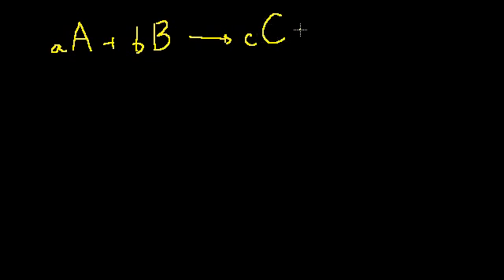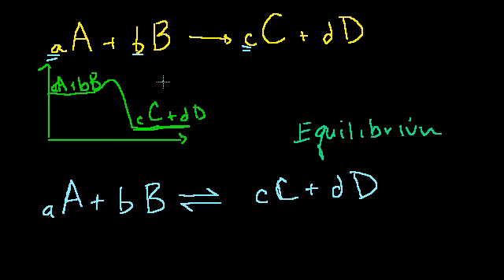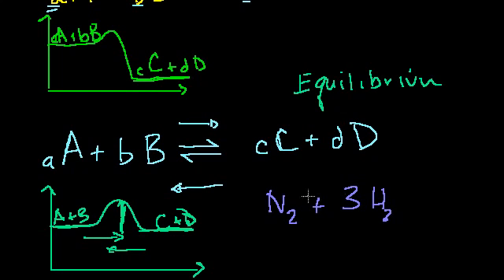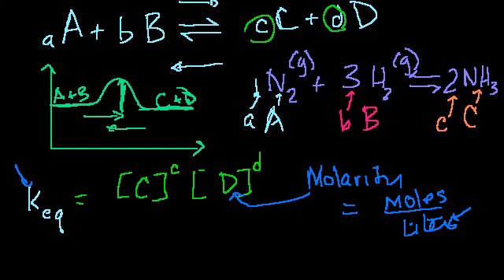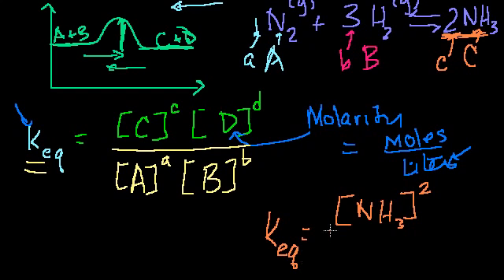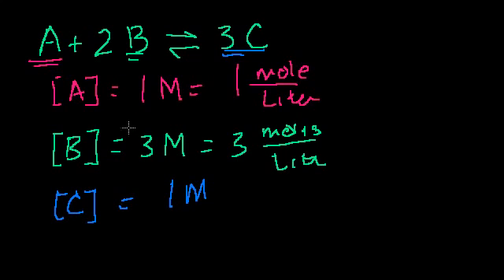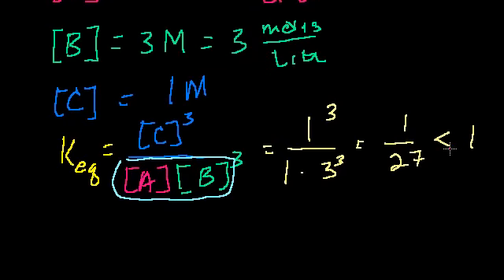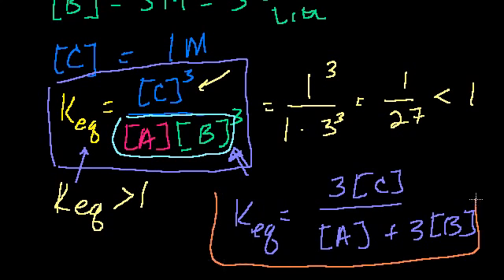Reactions in Equilibrium